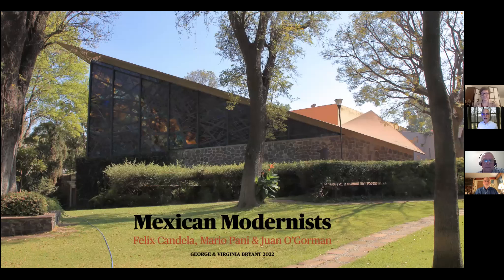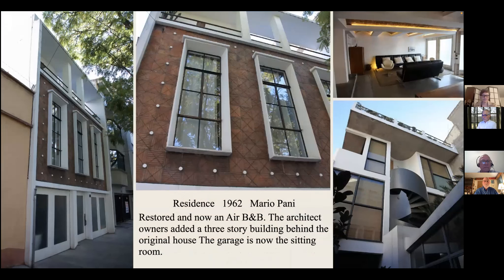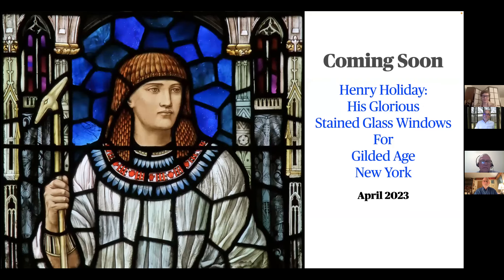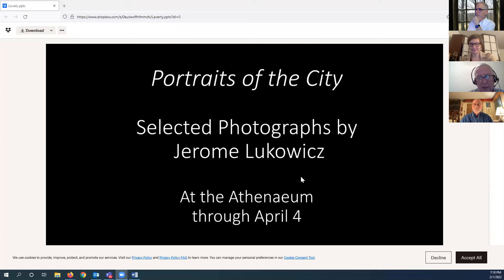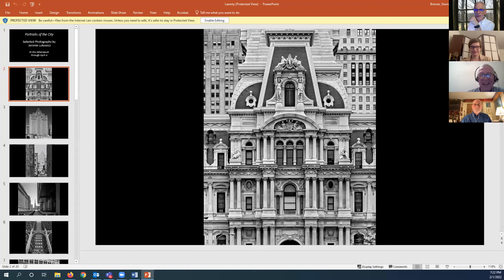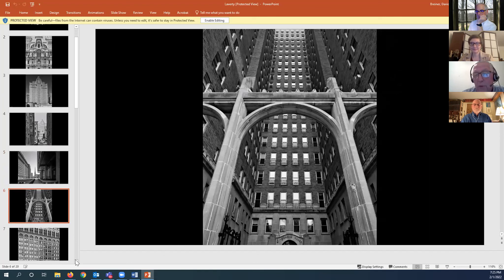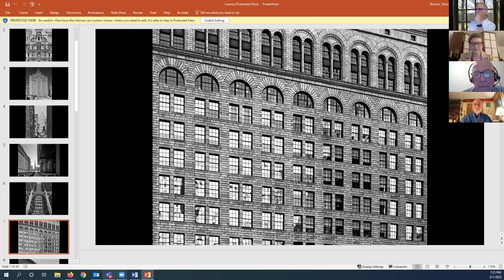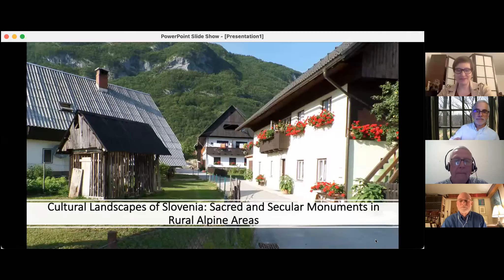Phila Chapter of the SAH Annual Pizza and Pictures Event, Feb 1, 2022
Short presentations by G. Bryant on Mexican Modernists; B. Laverty on Portraits of the City by Lukowicz; P. Ravacon on Walter H. Thomas. V. Aplenc on Cultural Landscapes of Slovenia; P. Spilner on Thomas U. Walter's Mansion for Jacob Levy Florance; J. Cohen on Residences by J.P. Sims in "the New Germantown"; G. Prichard on the soon-to-be-demolished Ardmore Train Station